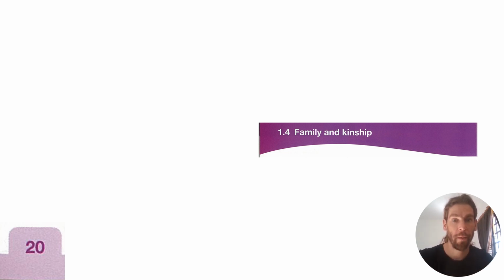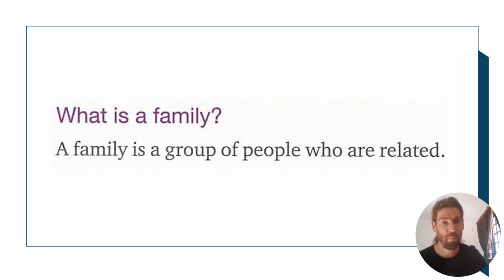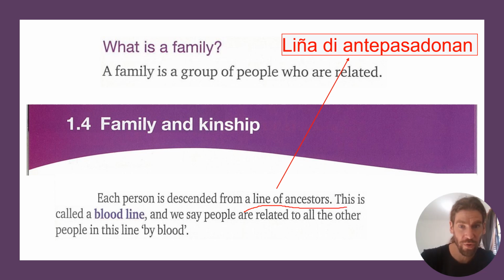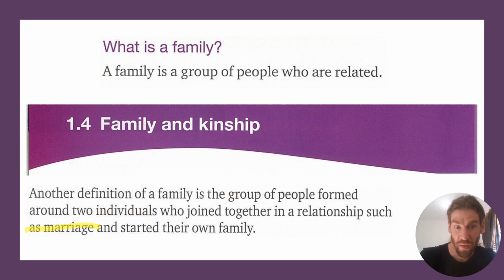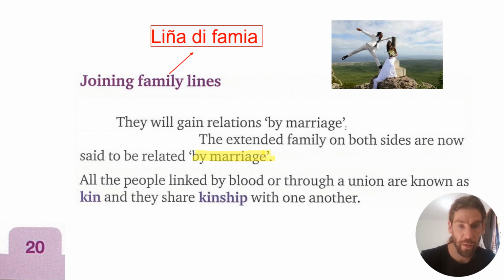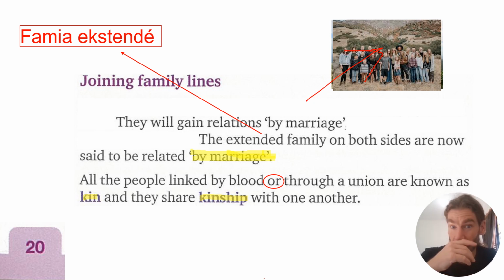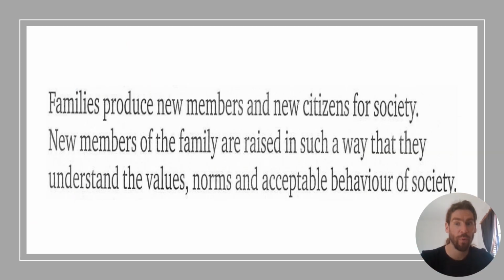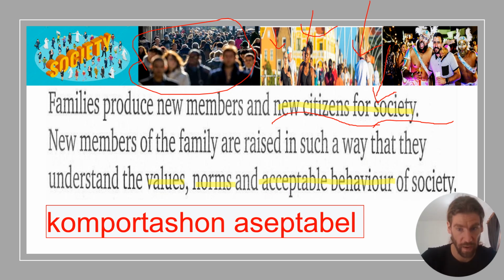Family and kinship (1.4)